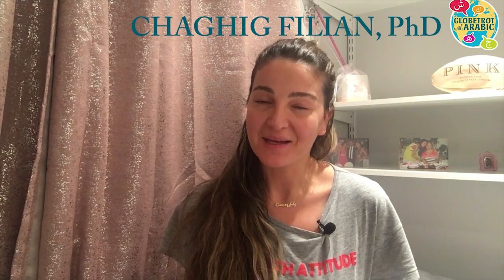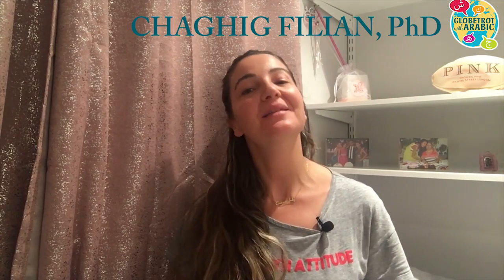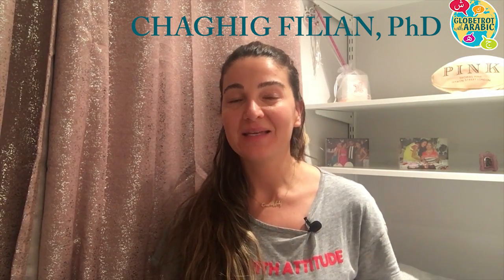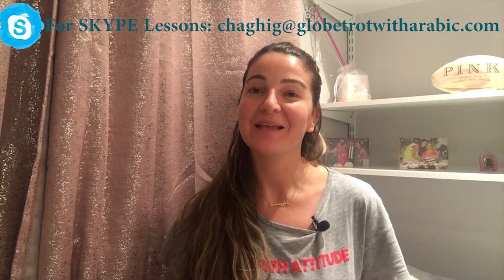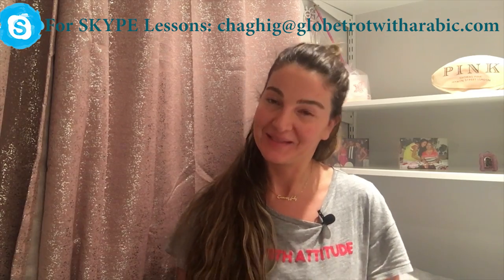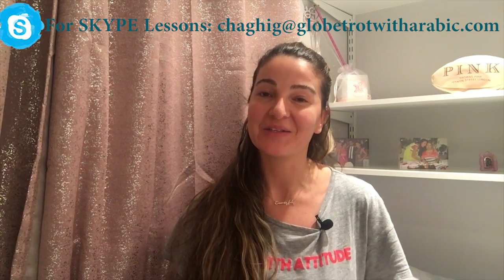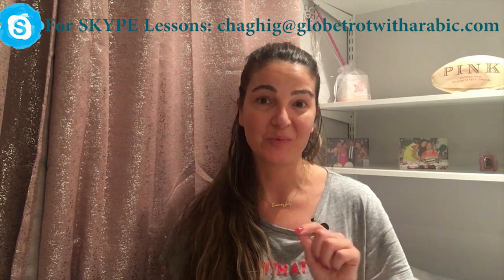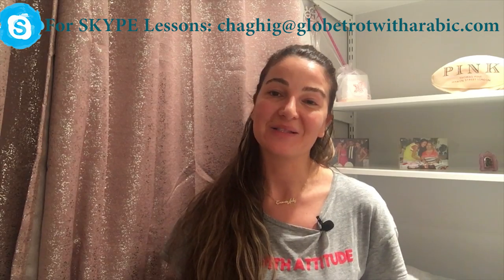HAPPY BIRTHDAY & VISA APPLICATION REQUIREMENTS IN LEBANESE ARABIC (LEVANTINE ARABIC) VLOG LESSON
عقبال المية!
3a2beel l-miyye
ينعاد عليك/عليكي..
yen3aad 3leek/3layke
بكرا عندي موعد بسفارة هولندا.
boukra 3ende maw3ad bisafaaret hollanda.
رح قدم ع فيسا.
ra7 addem 3a visa.
رح قدم طلب فيسا.
ra7 addem Talab visa.
رح قدم ع فيسة الشنغن.
ra7 addem 3a viset es-shengen.
هيدا جواز سفر.
hayda jaweez safar.
هيدا جواز السفر.
hayda jaweez es-safar.
هيدا جواز سفر لبناني.
hayda jaweez safar Lebneene.
رح كون بحاجة لباسبوري.
ra7 koun bi7aaje la-passpor(t)e (the t is silent)
ورح كون بحاجة لصورة عن الباسبور.
wra7 kouun bi7aaje la-Soura 3an l-passport.
رح كون بحاجة لصورتين.
ra7 kouun bi7aaje la-Sourteen.
صورة شمسية.
Soura shamsiyye.
رح كون بحاجة للإقامة/لإقامتي.
ra7 kouun bi7aaje lal2ikaame/la2ikaamte.
رح كون بحاجة لصور عن الفيس يلي أخدتهن من قبل.
ra7 kouun bi7aaje laSouwar 3an el-viyaz yalle akhadton men abel.
رح كون كمان بحاجة لورقة عمل.
ra7 kouun kameen bi7aaje lawar2et 3amal.
شغل/عمل
sheghel/3amal
رح كون كمان بحاجة لورقة المعاش.
ra7 kouun kameen bi7aaje lawar2et el-ma3aash.
رح كمان كون بحاجة لورقة حجز للهوتيل.
ra7 kameen kouun bi7aaje lawar2et 7ajez lal-hotel.
رح كون بحاجة لتكت الطيارة.
ra7 kouun bi7aaje laticket et-Tiyyaara.

عندي طيارة بكرا.
3ende Tiyyaara boukra.
لازم فرجيهن ورقة حجز من الهوتيل وحجز تكت الطيارة.
leezem farjiyon war2et 7ajez men el-hotel, w7ajz ticket et-Tiyyaara.
كشف حساب.
kashf 7seeb.
كمان لازم فرجيهن كشف حساب.
kameen leezem farjiyon kashf 7seeb.
ورقة الطلب.
war2et et-Talab.
لازم عبي ورقة الطلب.
leezem 3abbe war2et et-Talab.
وكمان لازم فرجيهن ورقة اسورانس/تأمين.
wkameen leezem farjiyon war2et el-assurance/te2miin.
ورقة تأمين سفر.
war2et te2miin safar.

لازم يكون معي صورة شمسية (صورتين).
leezem ykouun ma3e Souura shamsiyye (Sourteen).
وكمان لازم يكون معي أكيد جواز السفر أو الباسبور.
wkameen leezem ykouun ma3e akiid jaweez es-safar aw el-passport (the t in passport is silent).
لازم يكون معي صورة عن الباسبور.
leezem ykouun ma3e Souura 3an el-passport.
لازم يكون معي صور للفيس القدام.
leezem ykouun ma3e Souwar lal-viyaz el-2deem.
لازم يكون معي ورقة تأمين (سفر).
leezem ykouun ma3e war2et te2miin safar.
لازم يكون عندي كمان ... (شو اسمه؟)... ورقة الحجز للهوتيل.
leezem ykouun 3ende kameen ... (shou esmo? what's it called) war2et 7ajez lal-hotel...
وكمان لازم يكون معي تكت الطيارة/تذكرة سفر.
wkameen leezem ykoun ma3e ticket et-Tiyyaara/tazkaret es-safar.
لازم إكتب مكتوب/رسالة للسفارة.
leezem ektob maktouub/riseele las-safaara.
لازم فسرلهن ليه/ليش رح سافر.
leezem fasserlon lee/leesh ra7 seefer.
لازم إدفع ستين يورو.
leezem edfa3 settiin Euro.
الرسم ستين يورو.
er-rasem settiin Euro.
رسم الفيسا ستين يورو.
rasem el-visa settiin Euro.
وباخد الفيسا عادةً بس لتلات شهور.
w-beekhod l-visa 3aadatan bass la-tleet tesh-hor.